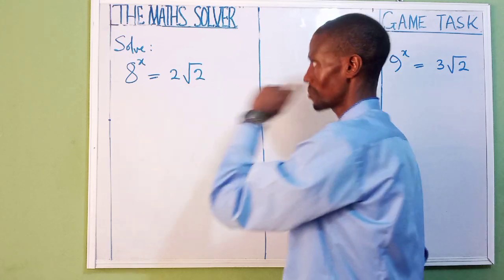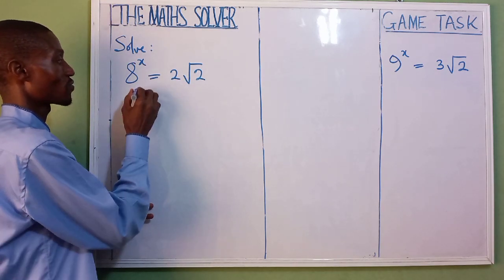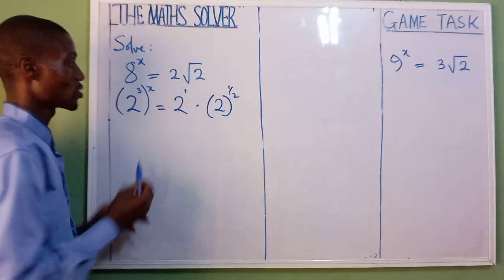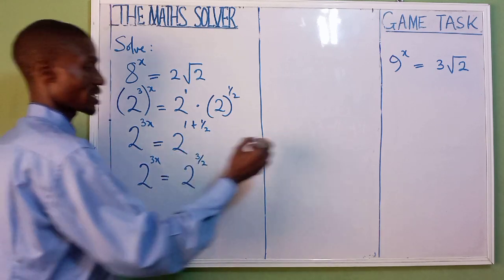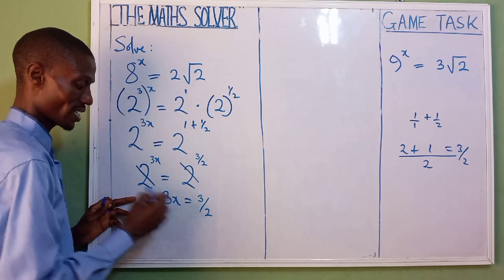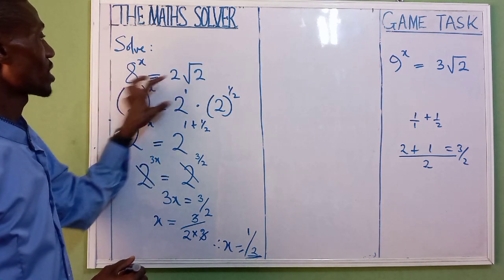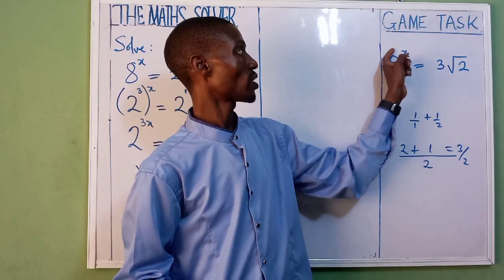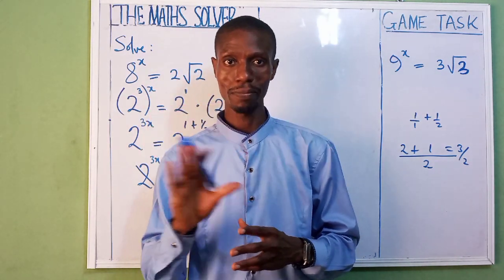Step-by-Step Guide to Solving Tricky Exponential Problem | 8^x = 2sqrt2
8^x = 2sqrt2 is an exponential problem which requires the application of the laws of indices and logarithm.